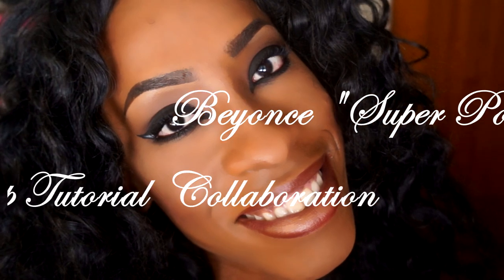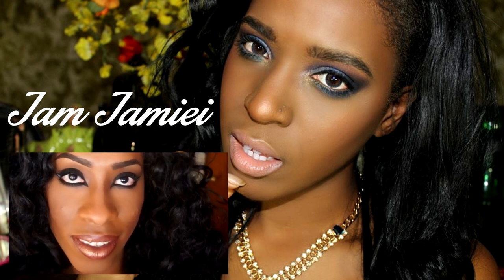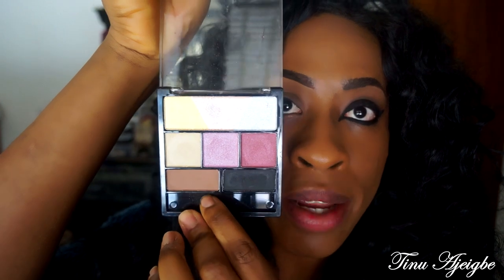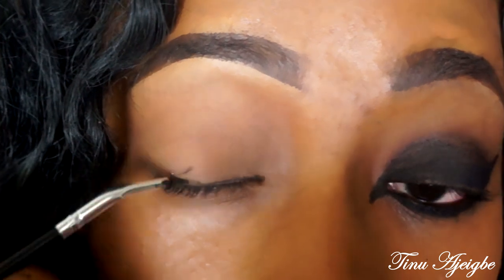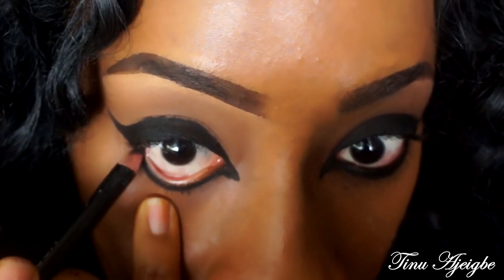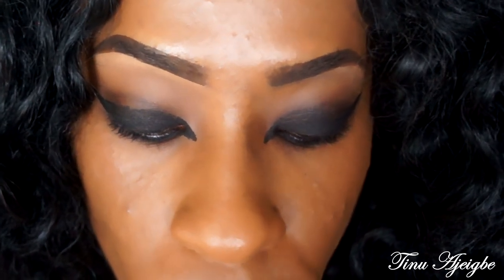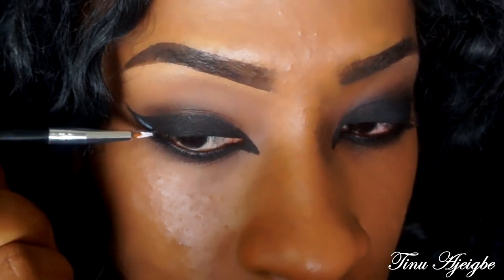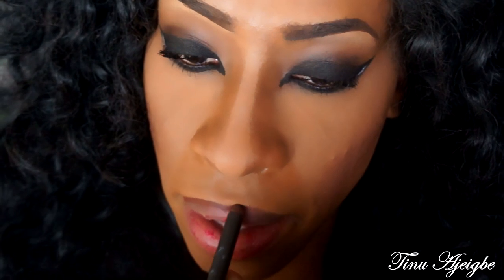Beyoncé - Super Power Ft. Frank Ocean Music Video Inspired Makeup Tutorial 2014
This is a collaboration between Jam Jamiei on Inspired look from Beyonce's Music video "Super Power"

Products Used:

Anastasia Dip Brow Pomade: Ebony
Urban Decay Primer Potion: Original
Wetnwild Limited Edition Palettes
ELF Cream Eyeliner: Black
NYX Jumbo Pencil: Milk
Covergirl Bombshell Volume Mascara
MaryKay Highlighting Pen: Shade 3
Ben Nye Luxury Powder: Beige Suede
ELF Contouring Blush and Bronzer Duo: Turks and Caicos
Mac Prolongwear Lipliner: Bittersweet
Essence Lipstick: Look at me
Mac Pigment: Yellow Gold

Brushes I use : Royal Care Cosmetics & Coastal Scents
Camera I use :  SONY Alpha NEX-5R
Video Editing Software:  Sony Movie Studio Platinum Suite 4.0
Song: Adventure Club - Retro City